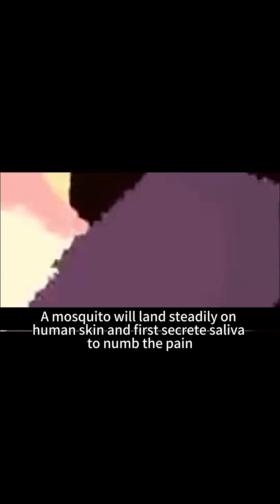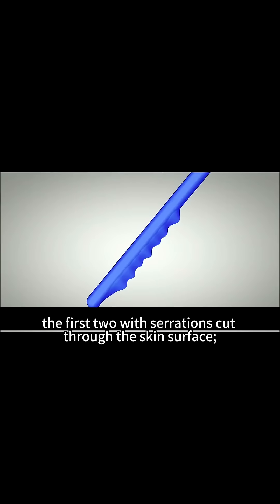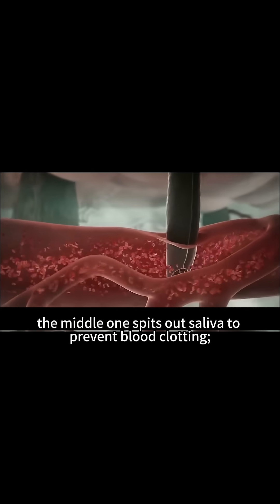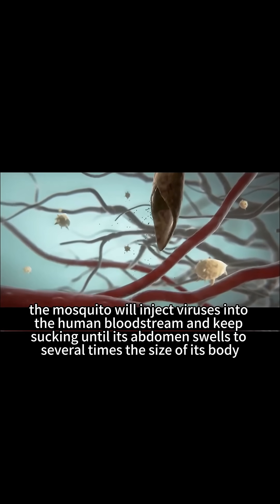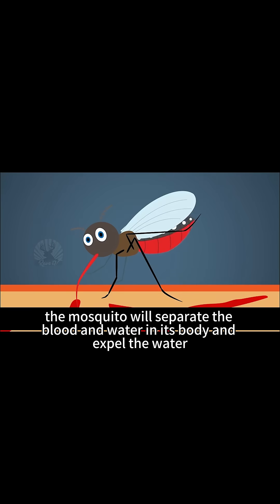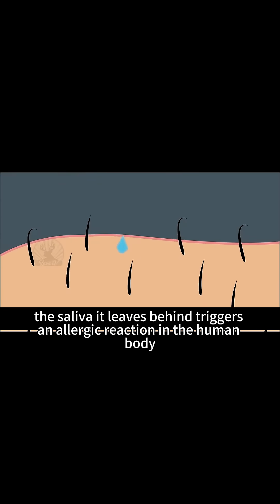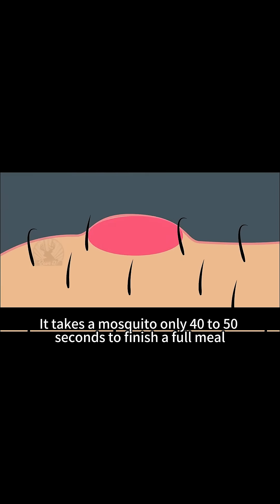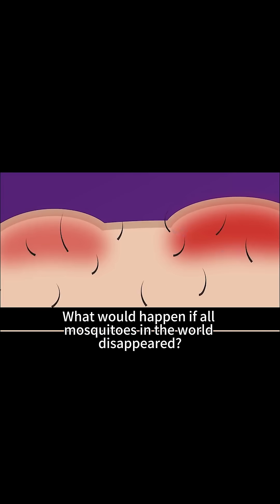Don't underestimate mosquitoes—their blood-sucking is pure lab-grade precision.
Welcome to Cool Facts Room! 🎉
Every day we share quick and fun facts about science, history, animals, humans, and the universe.